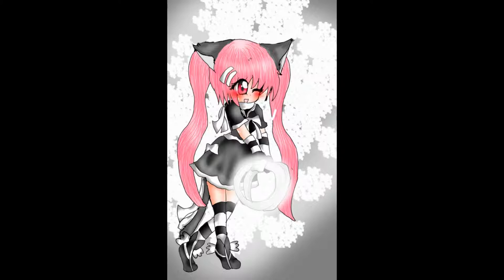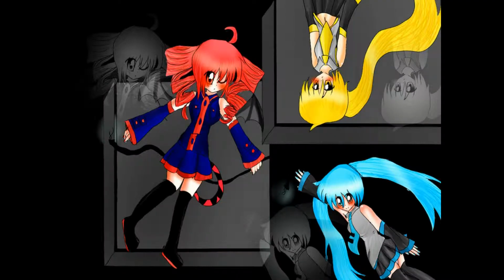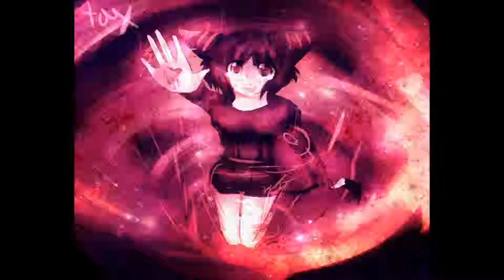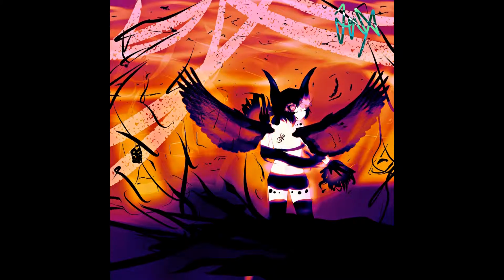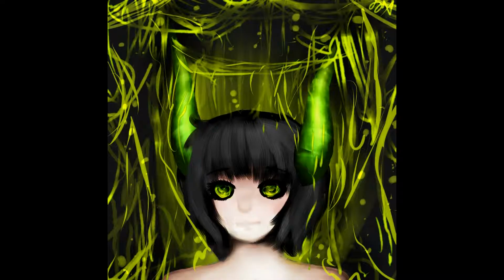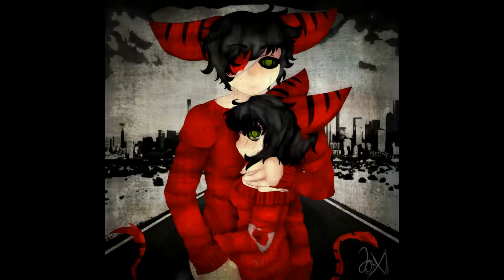Drawings With Narration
Something I did out of boredom, uhhh I lost the wind screen thing for my mic so I'm sorry about all of the noise, I tried to cut it out when I could